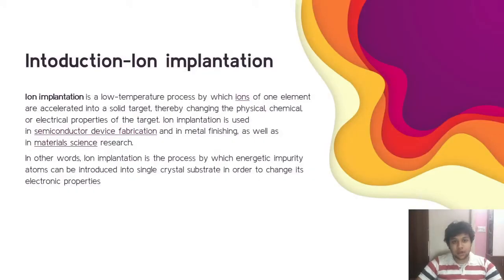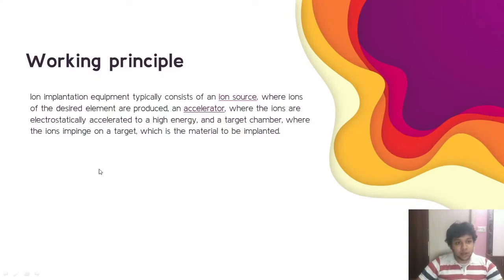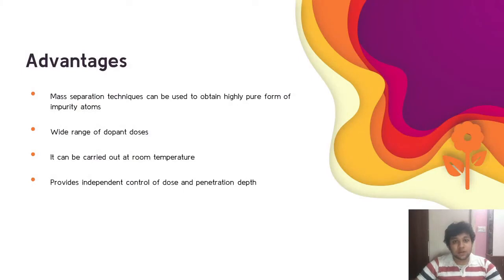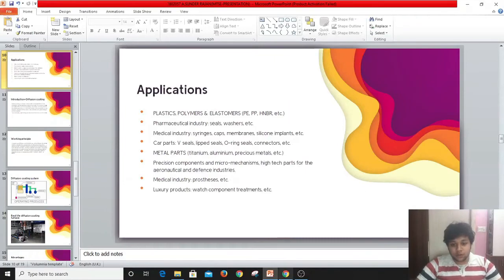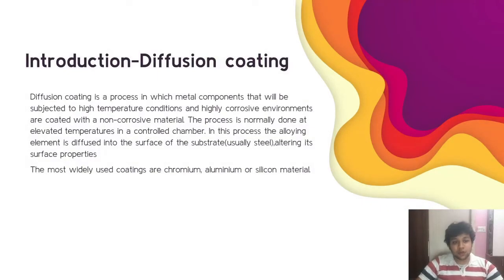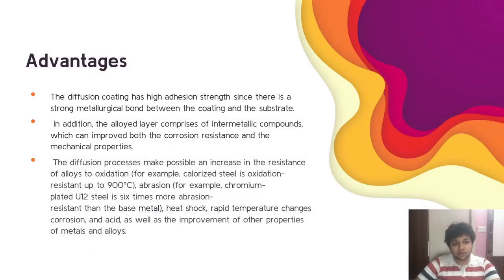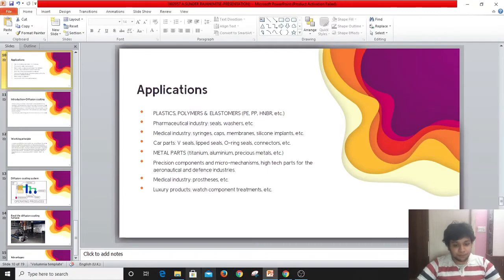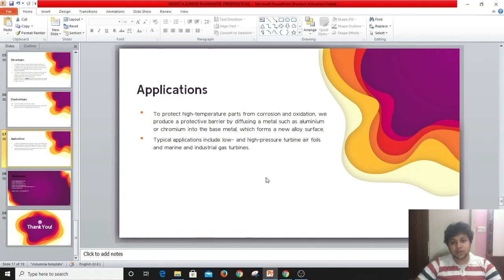Ion Implantation and Diffusion Coating by Sunder Rajan A